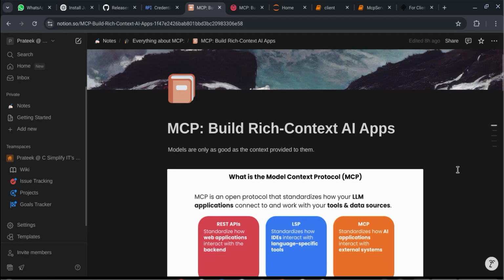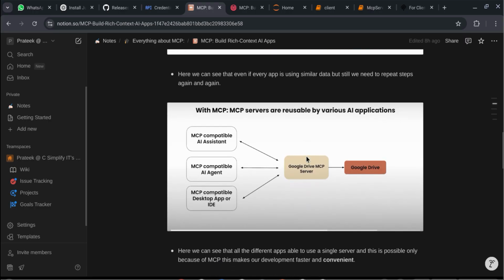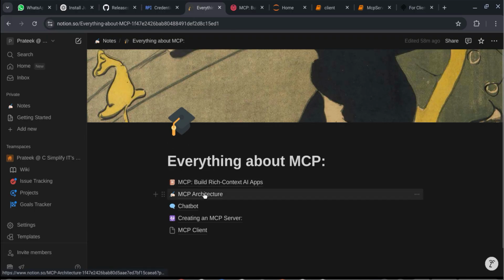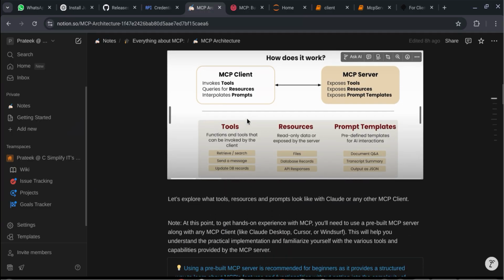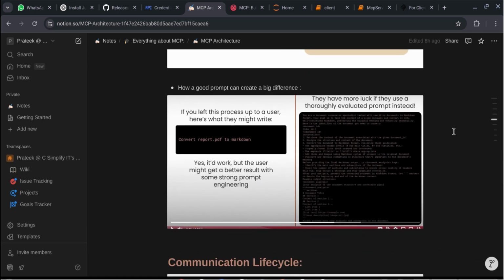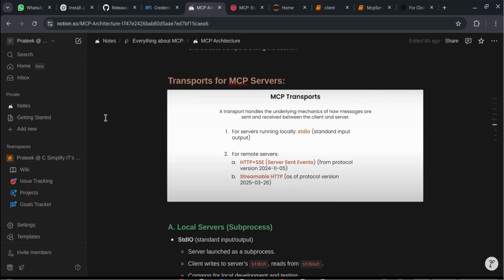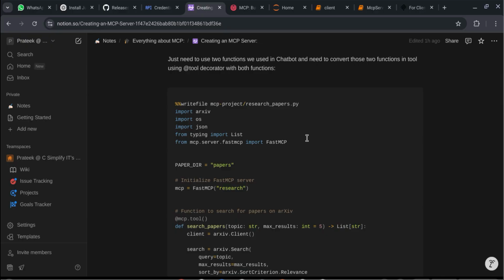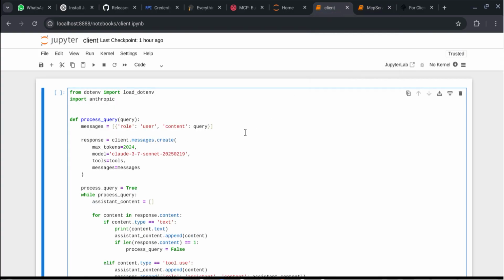15 May 2025 - Basics of Model Context Protocol